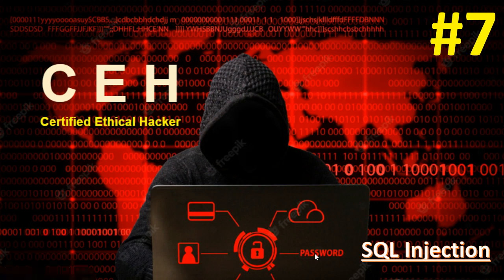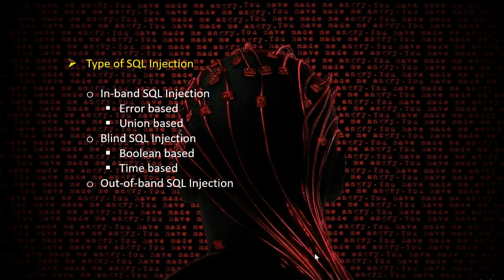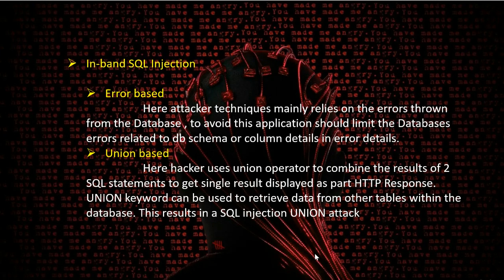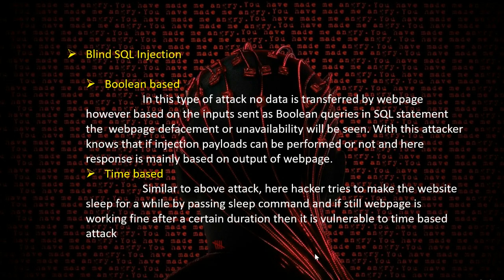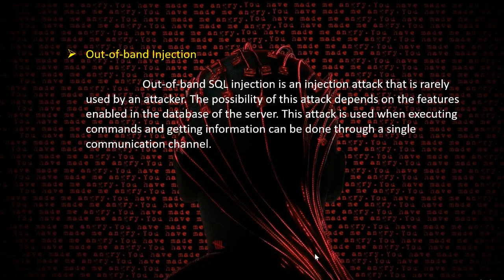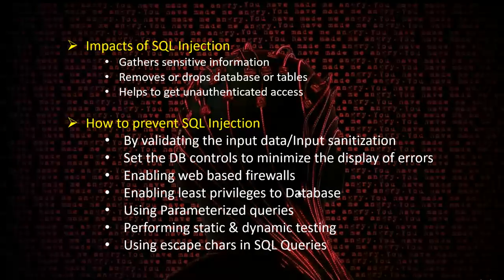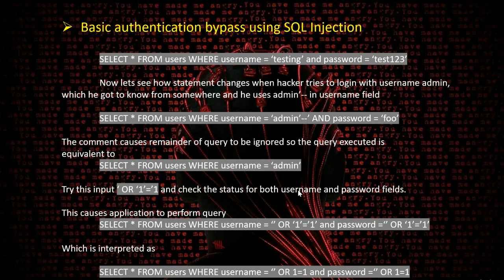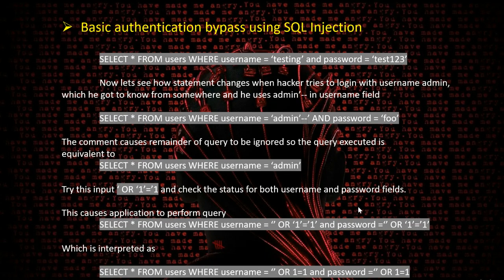CEH Classes | SQL Injection